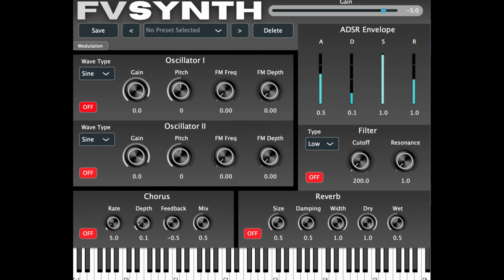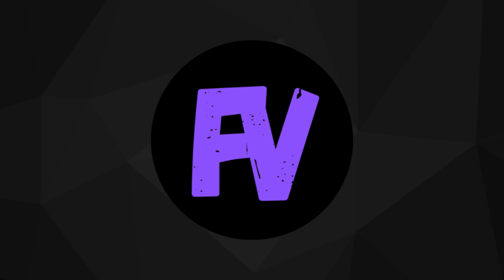Making a VST Synth Plugin! Big Changes! (DevLog 2)